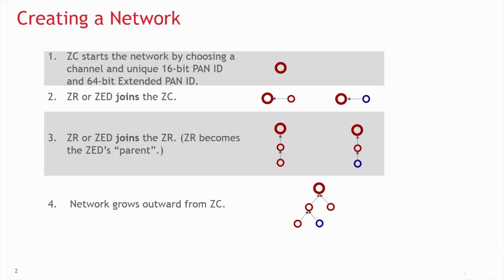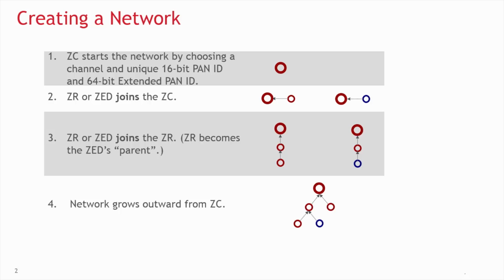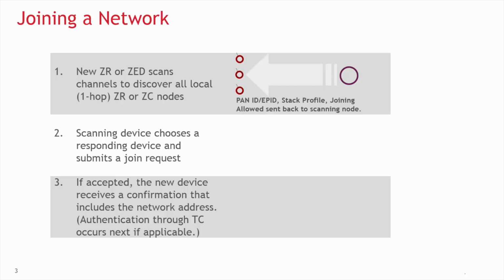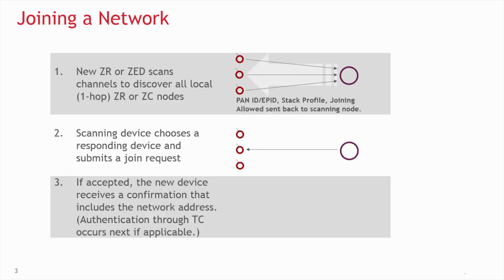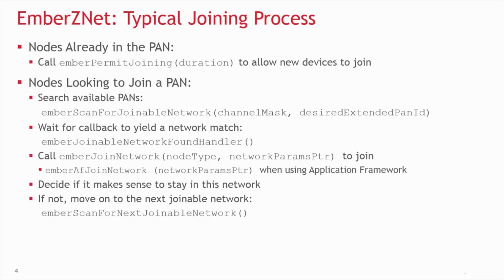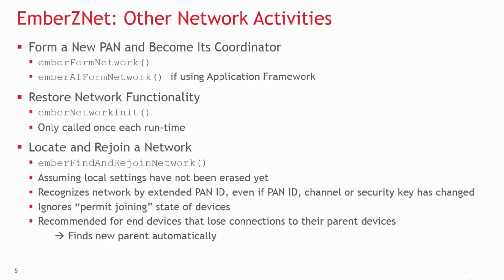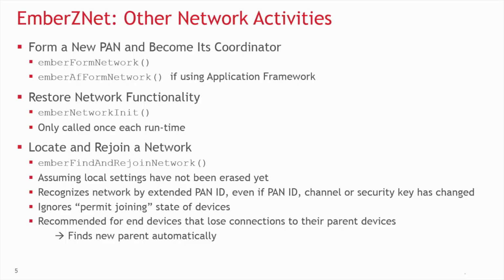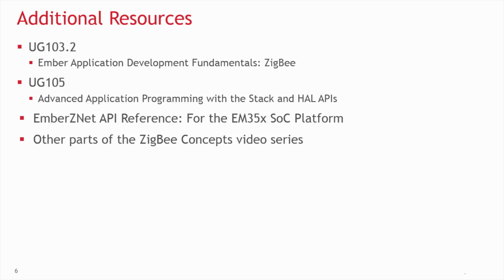ZigBee Concepts 4: Network Activities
This video explains how common ZigBee network activities like forming, joining, and rejoining networks work.